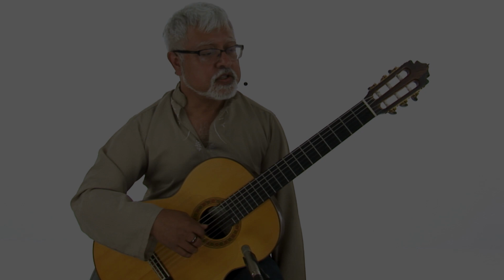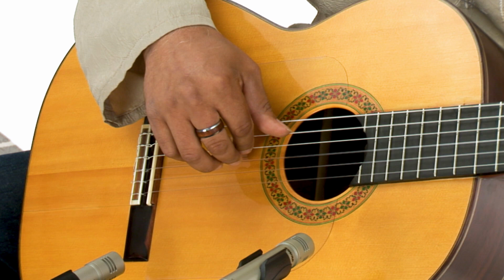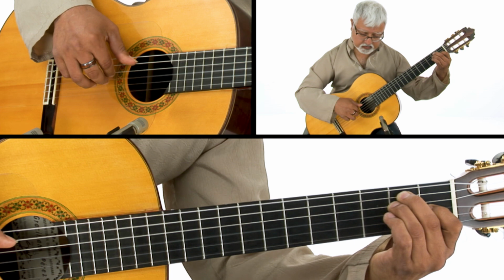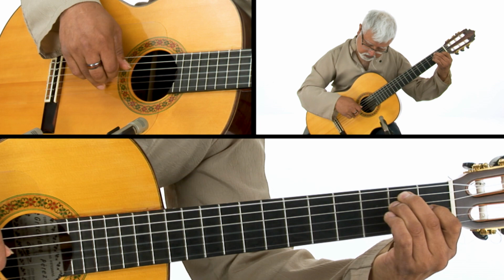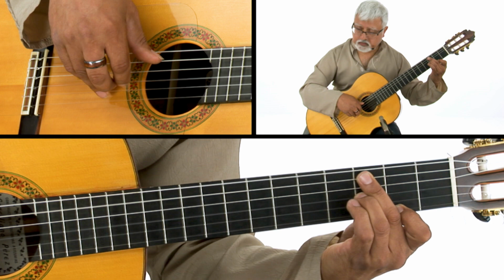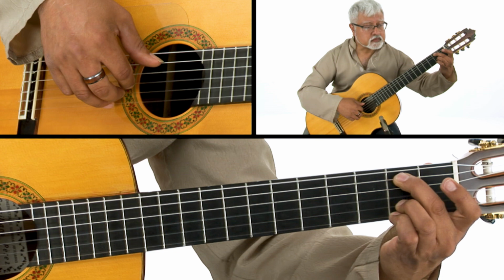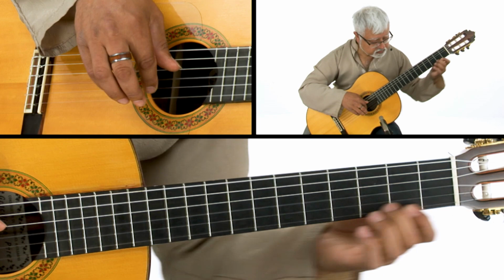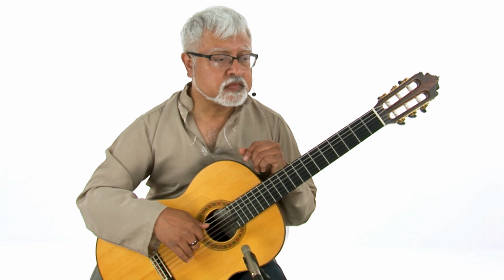Classical Guitar Lesson - Melody Over Block Chords: Technique: Demo - Fareed Haque